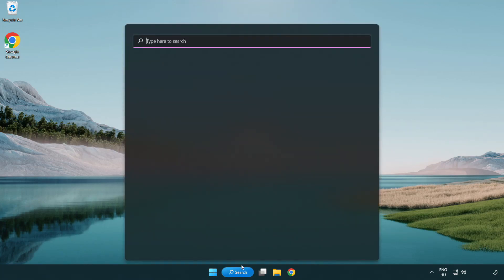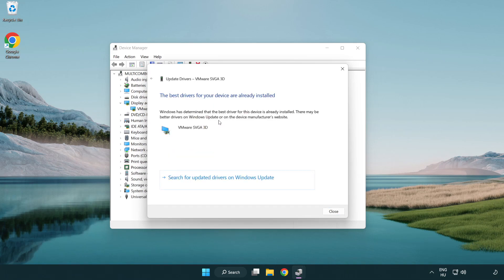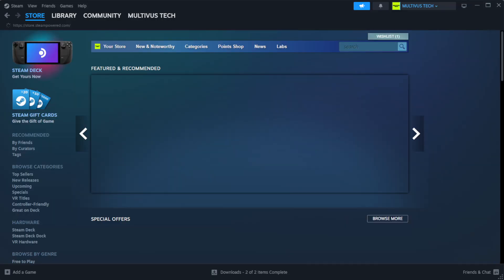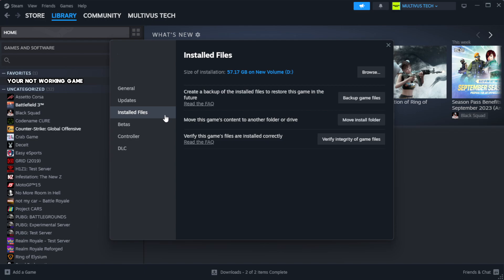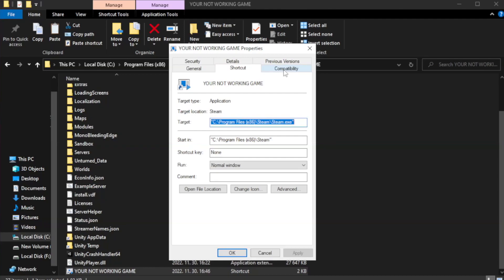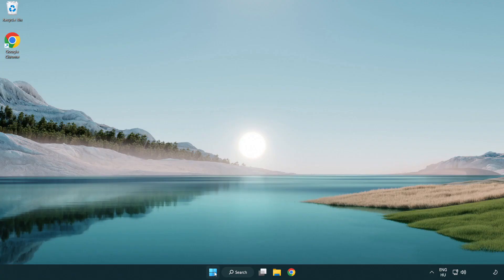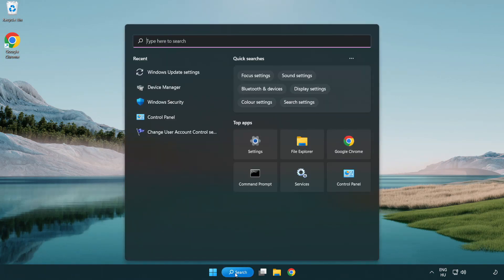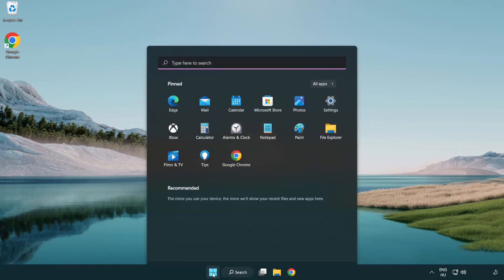How to FIX DCS World Crashing / Not Launching!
I'm going to show How to FIX DCS World (Digital Combat Simulator World) Crashing / Not Launching!